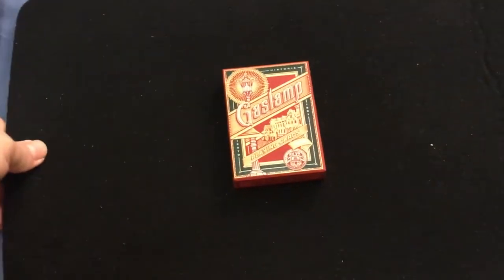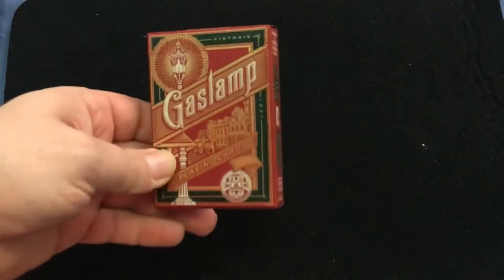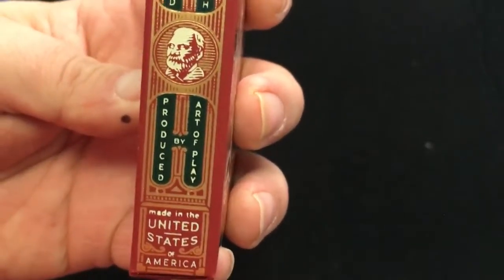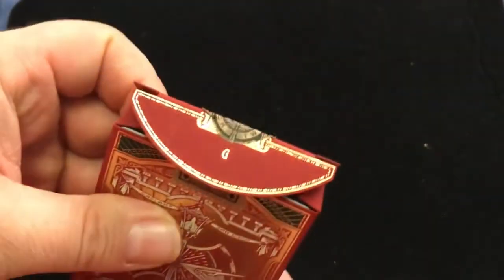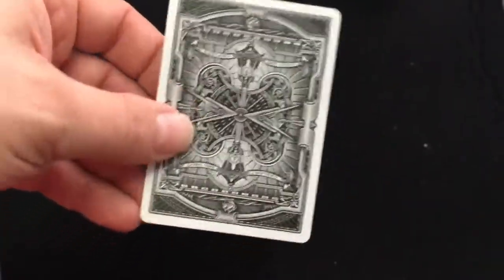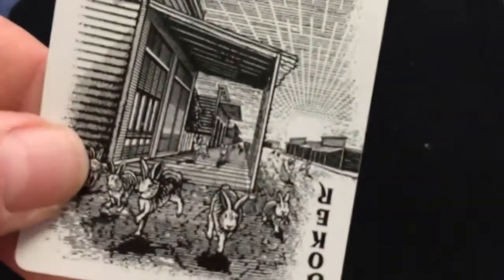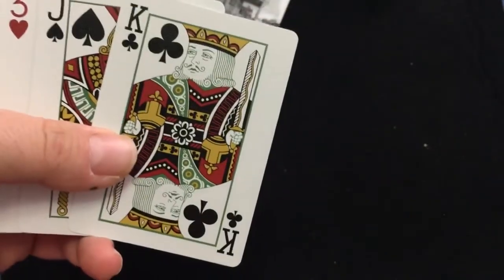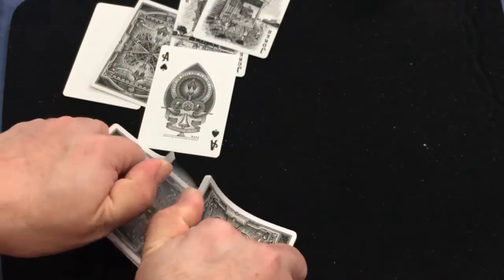Gaslamp Deck Review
It's an okay deck that could have been better imo.

Want to send me something? Here is my PO address:
Victor Miranda
Canada